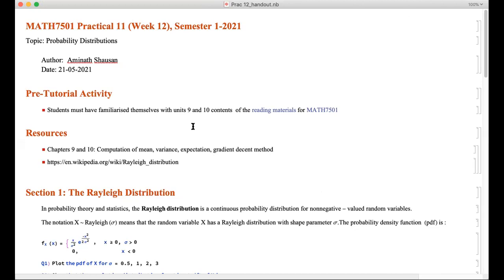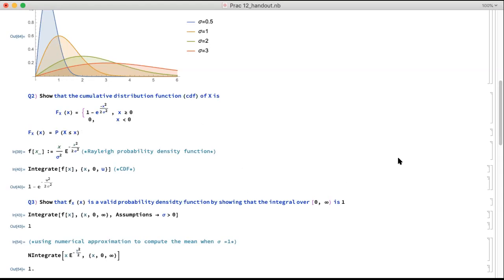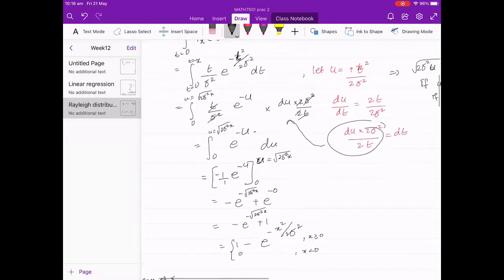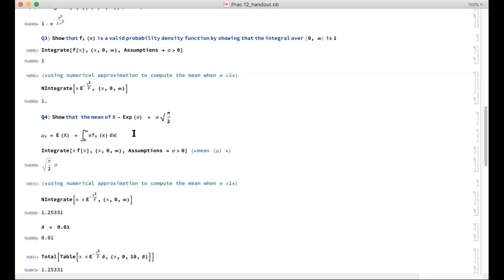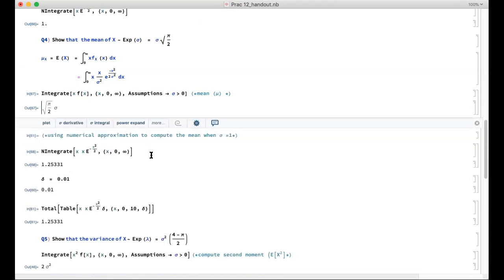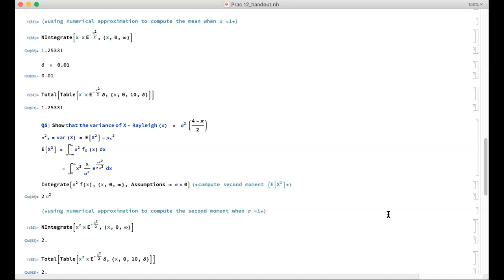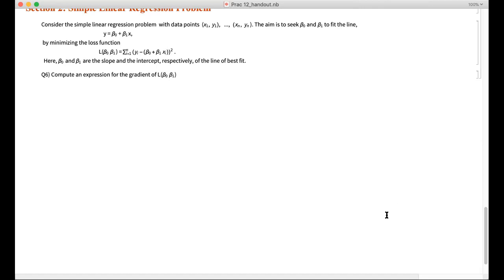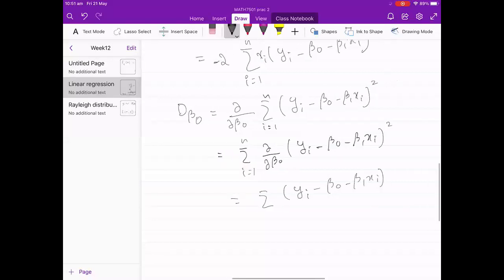UQ MATH7501 2021 - Mathematics for Data Science 1 - Week 12 Practical (group 1)